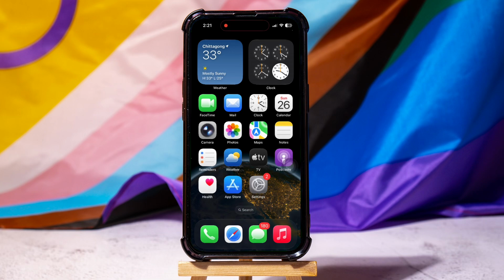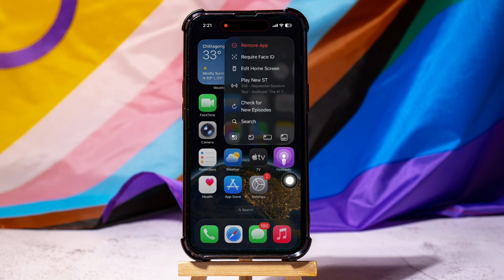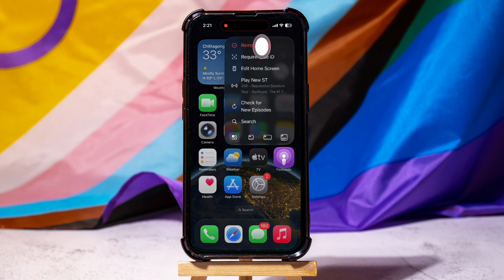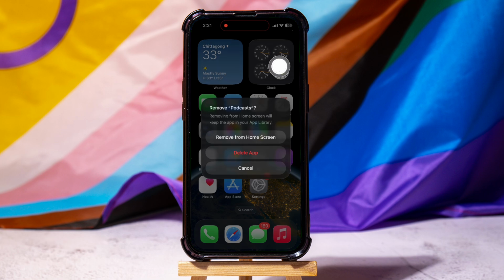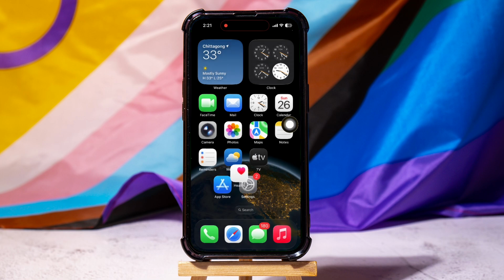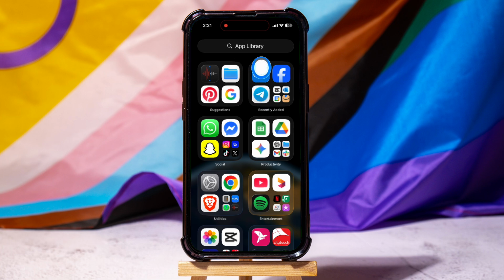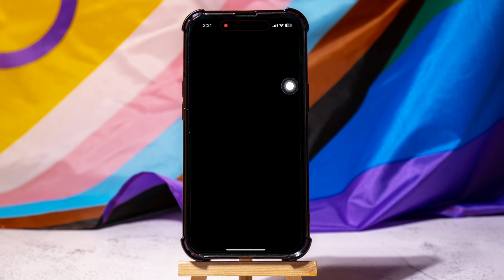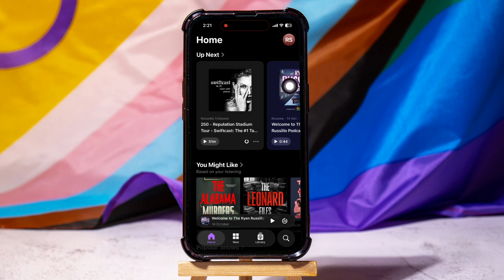How to See Apps Removed from Home Screen iPhone 2026 (Step-By-Step Tutorial)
Today I'll show you exactly how to find and see all the apps that have been removed from your iPhone's home screen. You'll discover multiple methods to locate missing apps, whether they were accidentally deleted, hidden, or just moved to your App Library. We'll start by checking the App Library where removed apps automatically go, then I'll walk you through how to search for specific apps using Spotlight search. I'll also demonstrate how to view your complete app purchase history in the App Store to see every app you've ever downloaded, including ones that are no longer on your device. You'll learn the difference between apps that are hidden versus completely deleted, and I'll show you step-by-step how to restore any missing apps back to your home screen. Whether you're trying to find a specific app you can't locate or just want to see what apps you've removed over time, these simple techniques will help you track down any missing apps in just a few minutes.